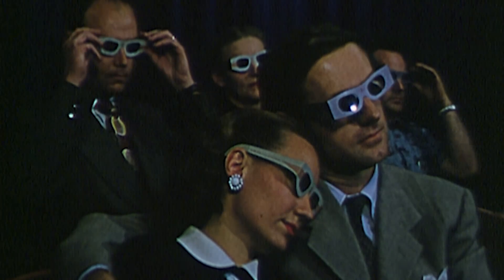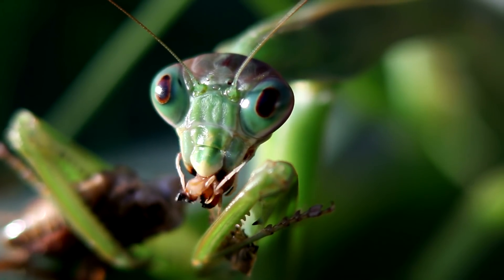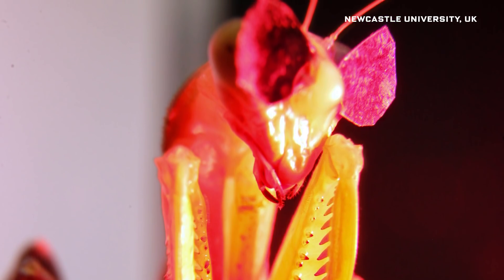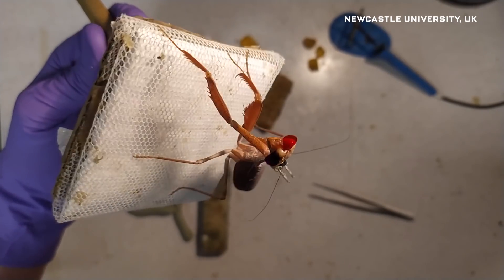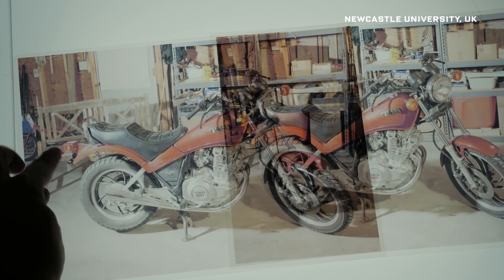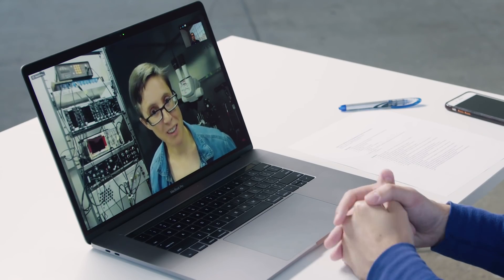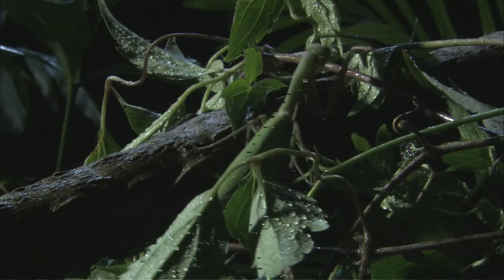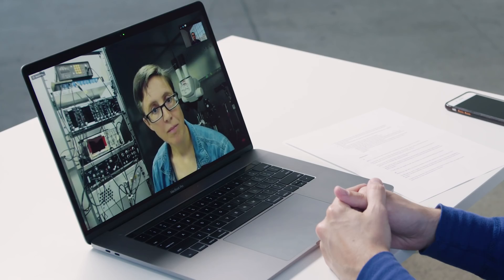Why Are Praying Mantises Wearing 3D Glasses? | WIRED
Researchers at Newcastle University, UK have been studying stereoscopic vision in praying mantises by having them wear tiny 3D glasses. WIRED's Matt Simon talks with Jenny Read, a vision scientist who led the research, about how their vision compares with humans and what that means for machine vision.